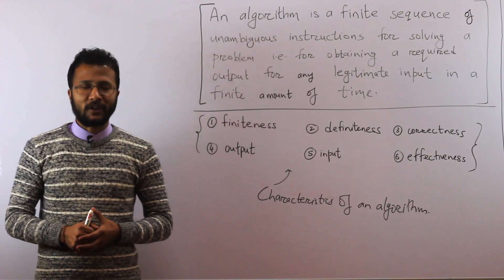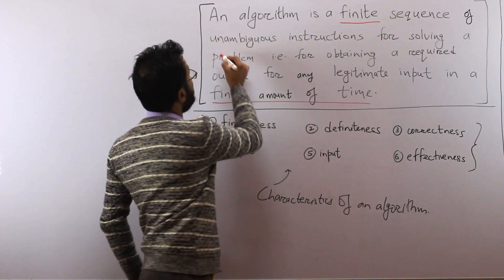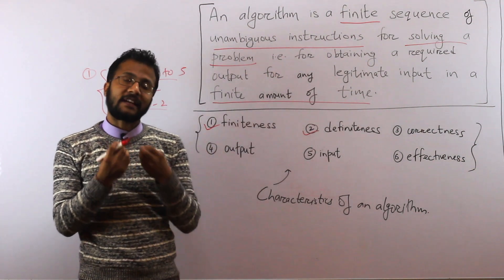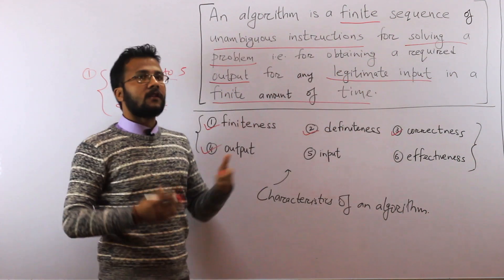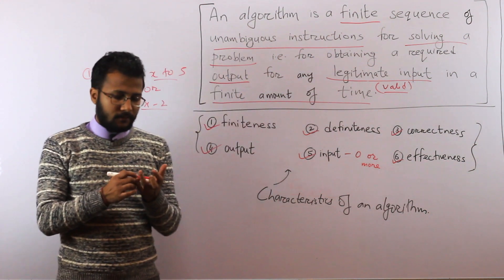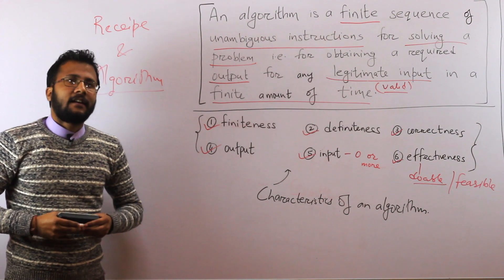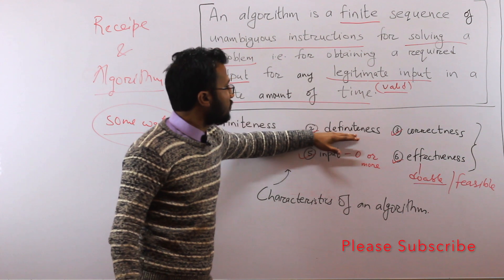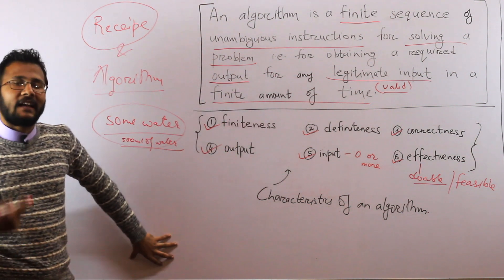Characteristics of an Algorithm | What is an Algorithm ?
Learn about:
- Formal definition of an algorithm
- Characteristics of an Algorithm
- Algorithm Vs. Recipe
- What qualifies to become an algorithm?